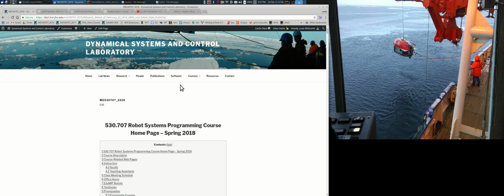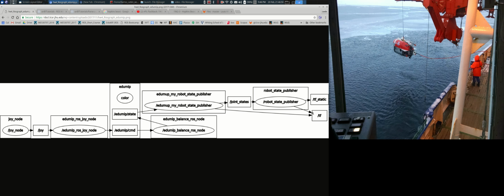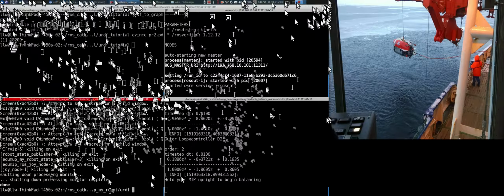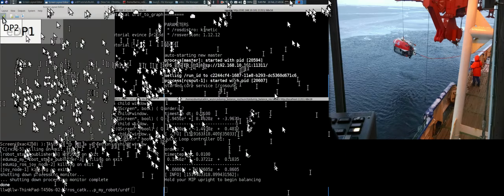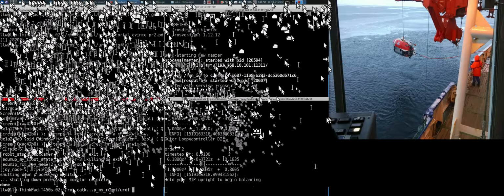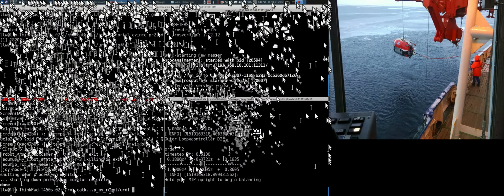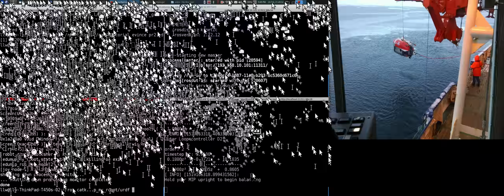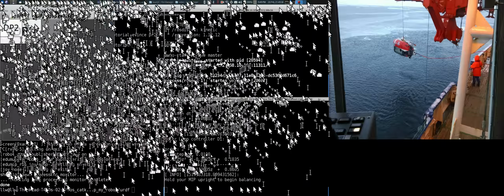530.707 Class #7 Feb 20, 2018 (video quality poor)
530.707 Robot Systems Programming - Screencast 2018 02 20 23:05:23 Note that the video on this recording went bad part-way into the lecture, but the audio is OK.  Try this video of the same course module from the short course I gave at WHOI in Fall 2017